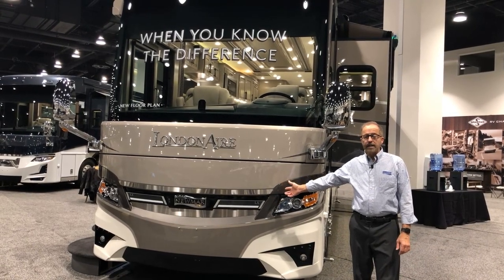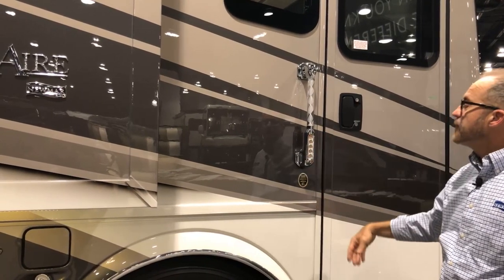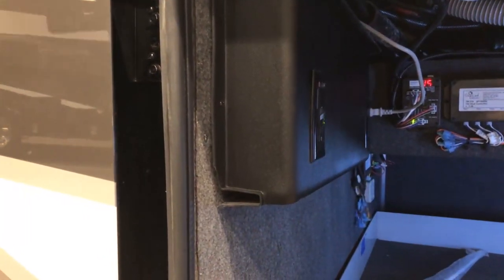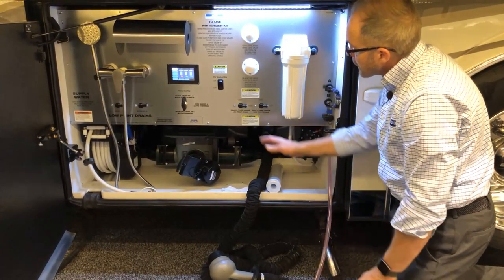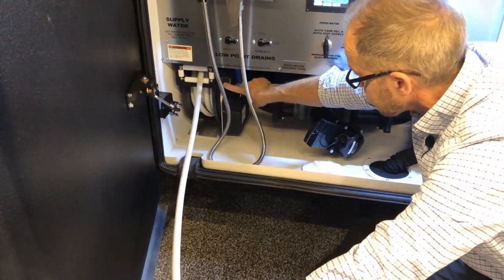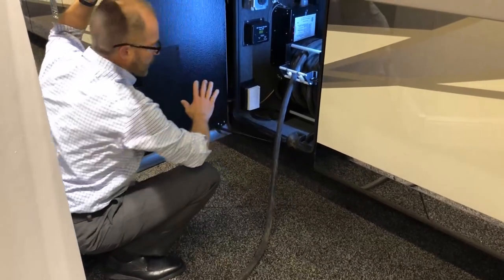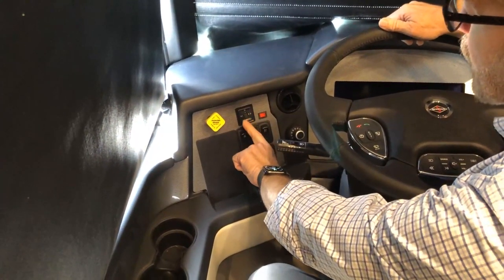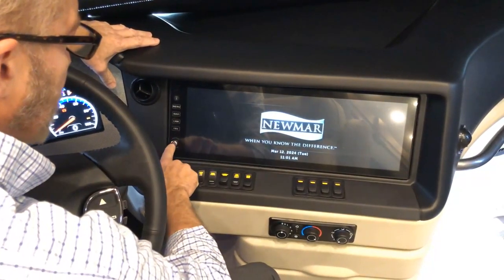2025 Newmar London Aire Operational Overview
This video provides an operational overview of a 2025 London Aire 4595 produced by the Newmar Service Operations team. Follow a Newmar trainer as they walk you through the ins and outs of most coach features and systems in this condensed version of a factory delivery. Most of the content is generic in nature and applies to other 2025 London Aire floorplans; however, it may not cover all available options or specials.